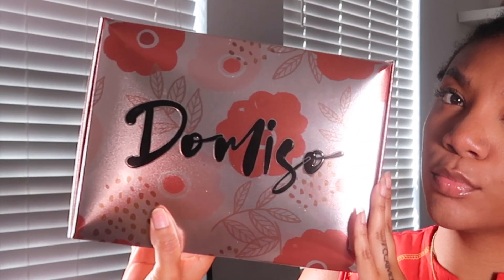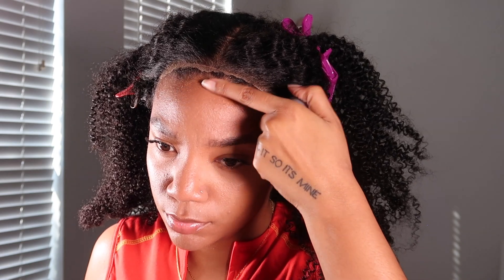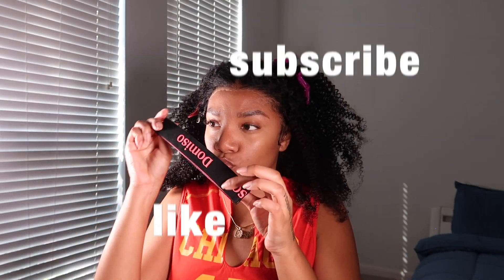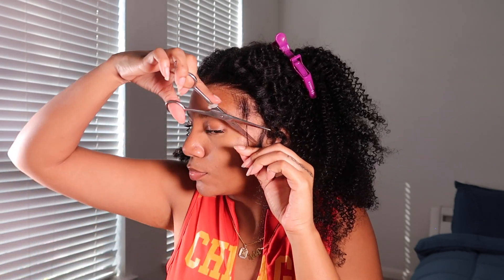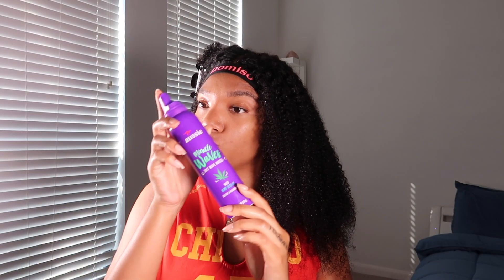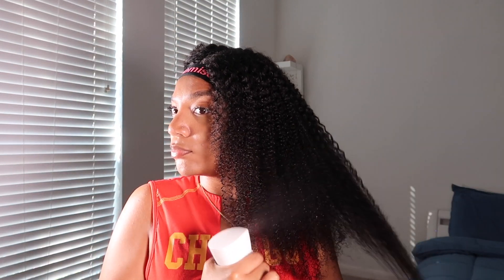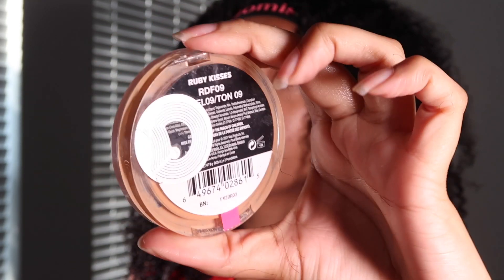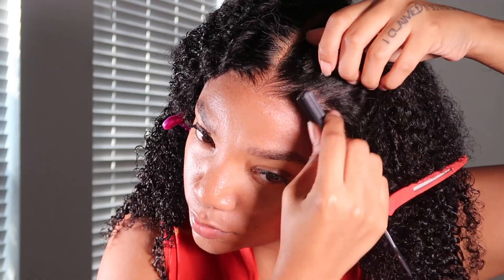DOMISO 10x7 GLUELESS WEAR AND GO KINKY CURLY WIG , IM AMAZED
▬▬▬ Domiso Glueless 10X7 WIG on Amazon ▬▬▬
Direct link ➤
Length: 20 inch
Lace: Pre-cut Real Invisible HD Lace
Knots: Pre bleached Tiny Knots
Lace:10x7 Lace Max Part
Hairline :Pre-plucked
Texture:210% Density Afro Kinky Curly

Top Sale Wigs
New Protective Style V-Part Wig

Follow "@domisohair" on Instagram
Follow "@domisohair" on Tiktok:

I  can't lie to you all, I love this wig. I have been getting so many compliments. The kinky curly pattern is so perfect. this hair has no tangles and is super easy to install. You don't have to add gel or glue, but I enjoy a good melt. This is already pre-bleached, plucked, and cut! Everything is already done for you.

glueless wig

got2b freeze spray

got2b gel

edge brush

clips for hair